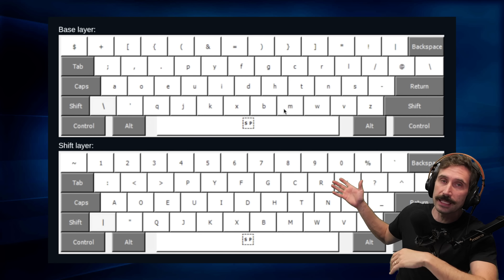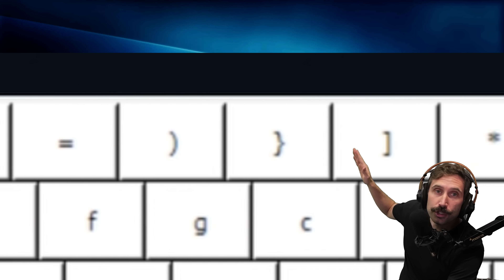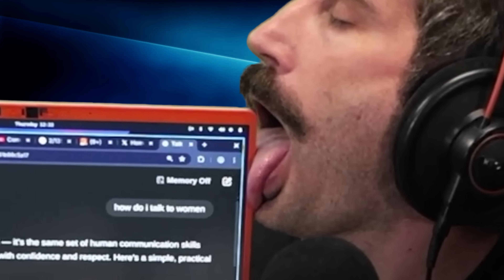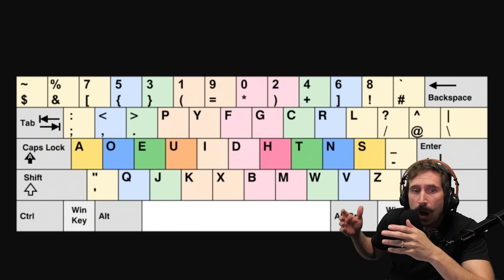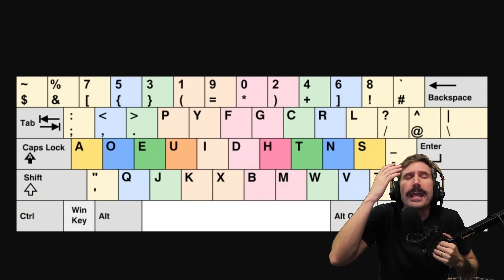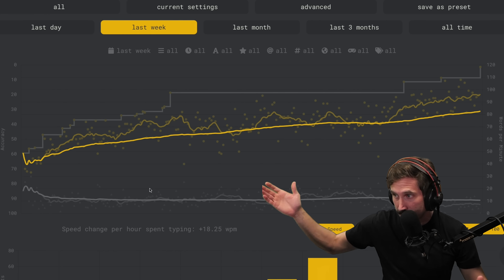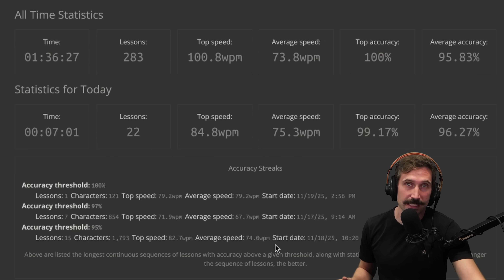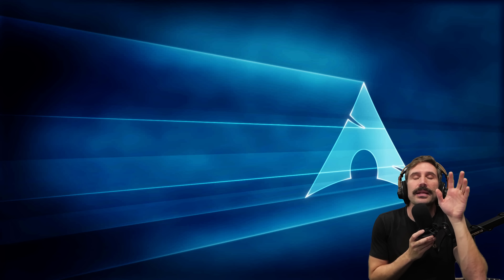End of an era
- Want to order coffee over SSH?
ssh terminal.shop